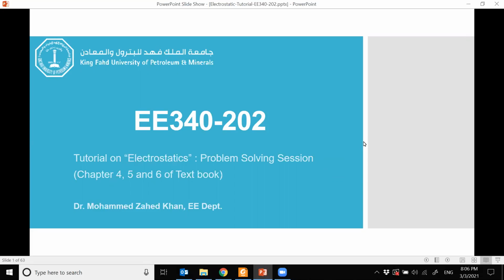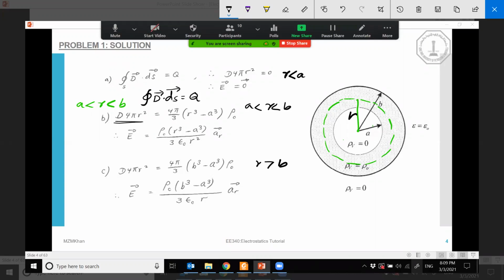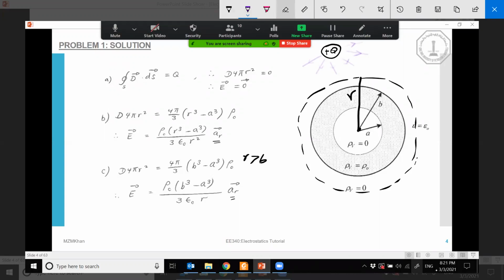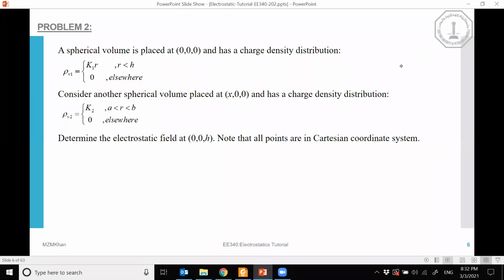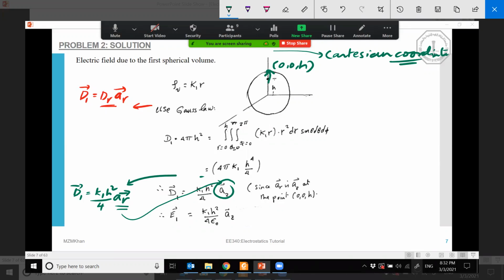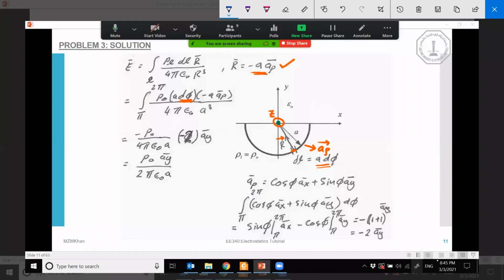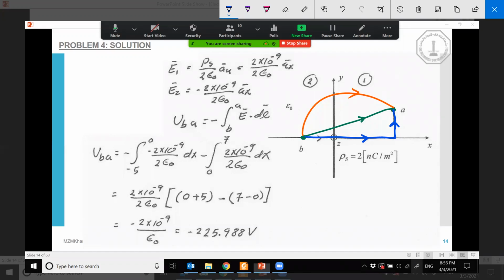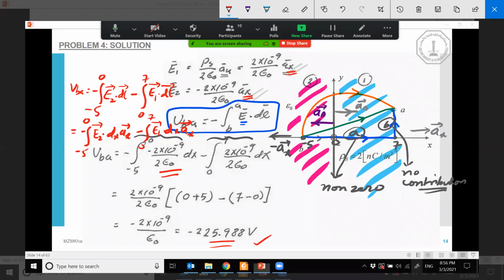EE340 | Electrostatics Tutorial | Dr. Mohammed Khan